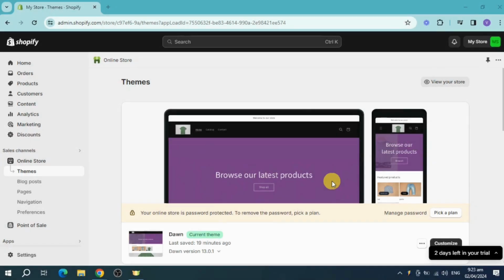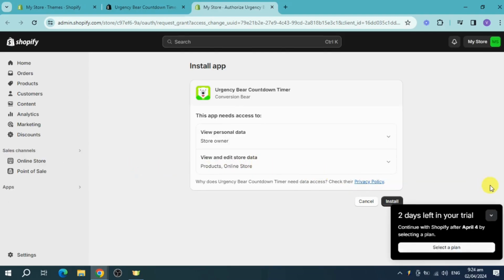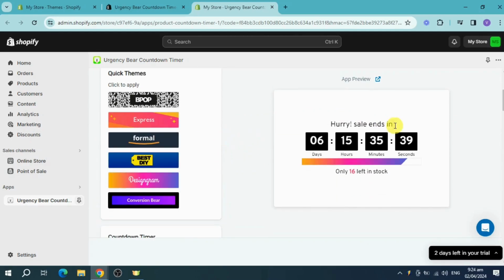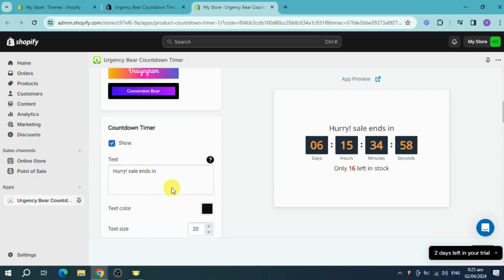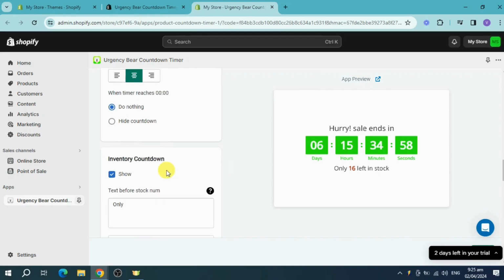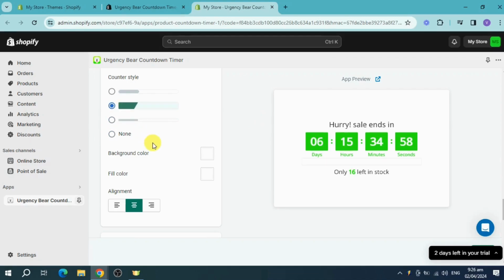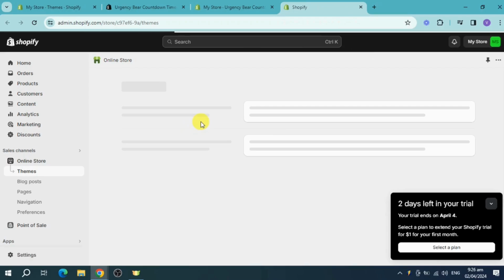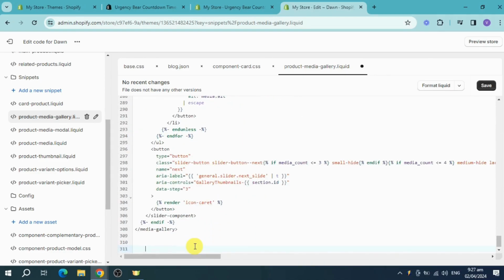How to Add an Urgency Bear Countdown Timer in Shopify | Shopify Tutorial (2027)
In this video I show you how to insert an urgency timer in Shopify. I show you everything that you need to learn about this software.

Chapters: